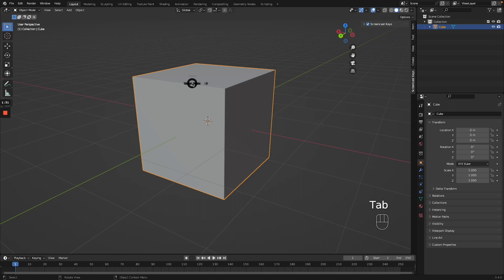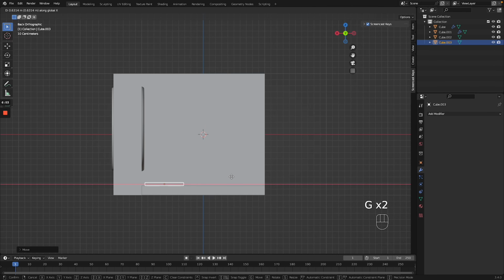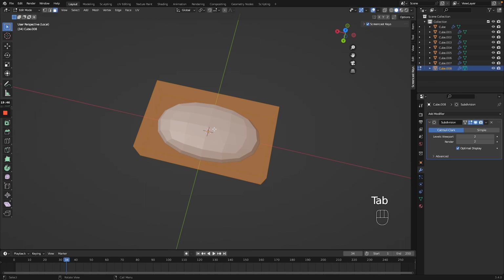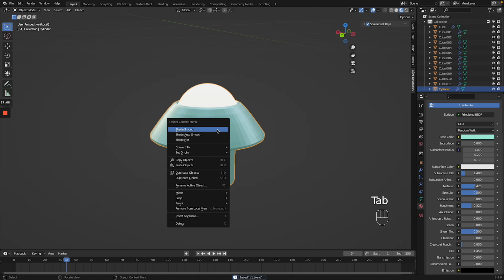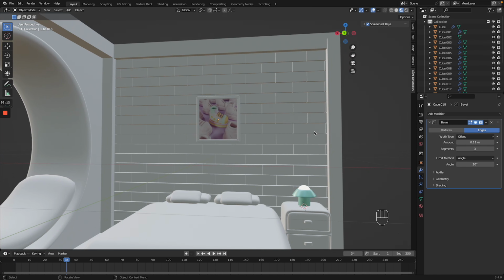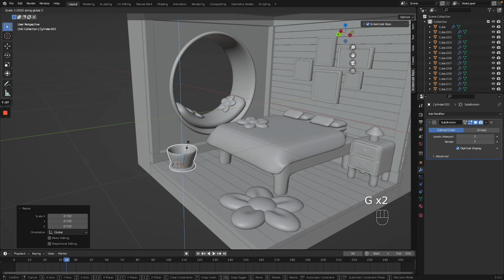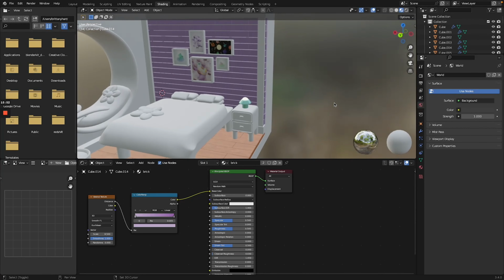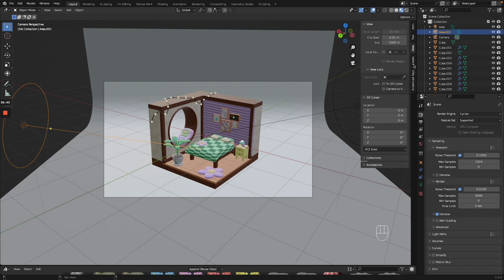Isometric Room - Blender Tutorial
Today I will be showing you how to design an isometric room in Blender.

* About Me **
Hi! I am Brittany a brand designer based in Australia but from New Zealand. I recently discovered my love for 3D and want to share my Blender progression videos. I loved to create 3D, branding design, and packaging videos.

0:00 - Introduction
1:38 - Modelling isometric room
25.22 - Texturing
28:55 - Lighting, camera, and rendering